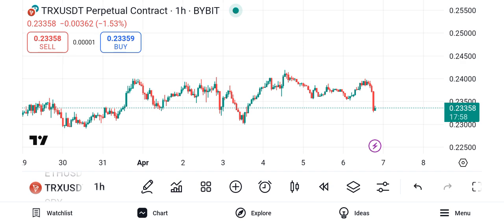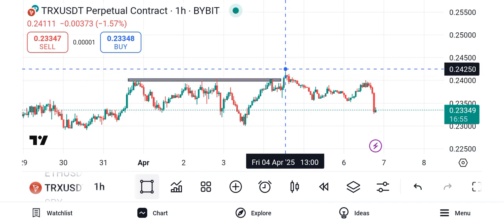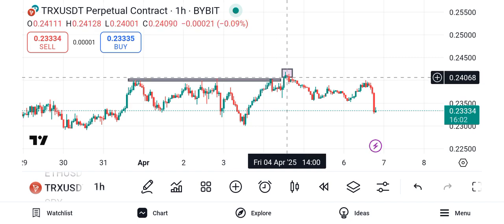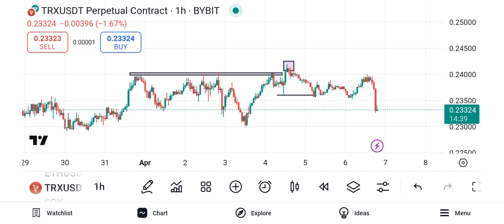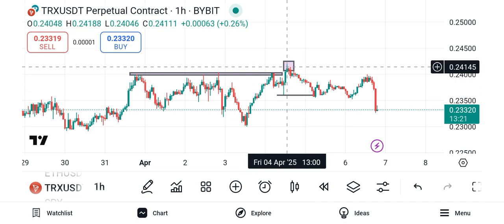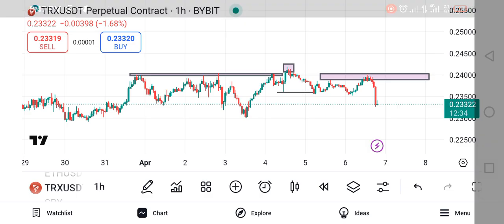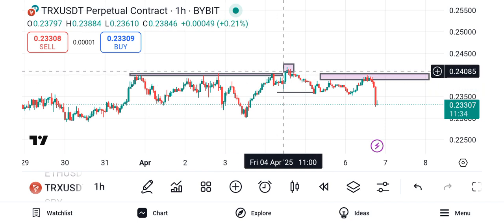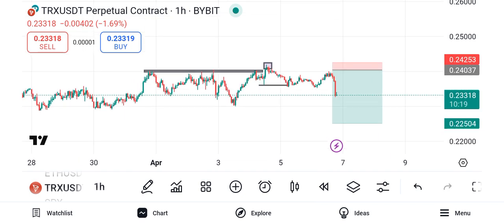How I made $Good Profit Using this Reversal Strategy.. Must Watch!!!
In this video I explained how to trade
ACCUMULATION MANIPULATION DISTRIBUTION (AMD) With proper illustrations in real time...

You can join my free Signal 🚦
group on Telegram